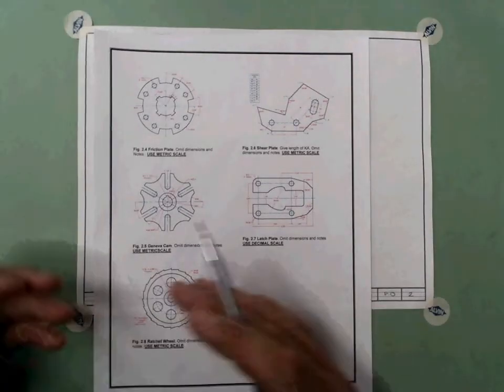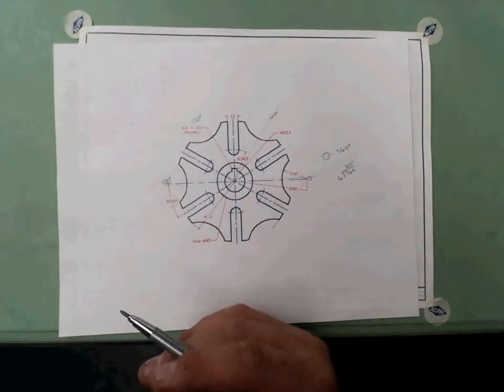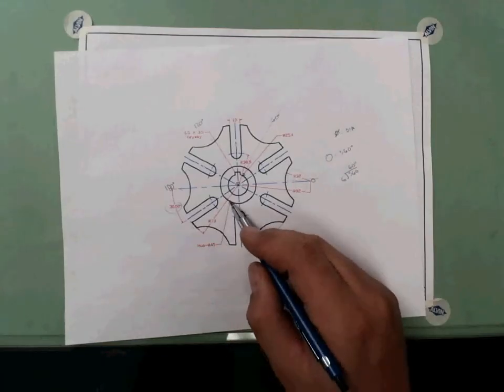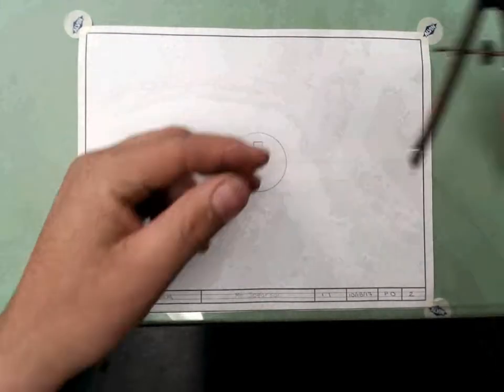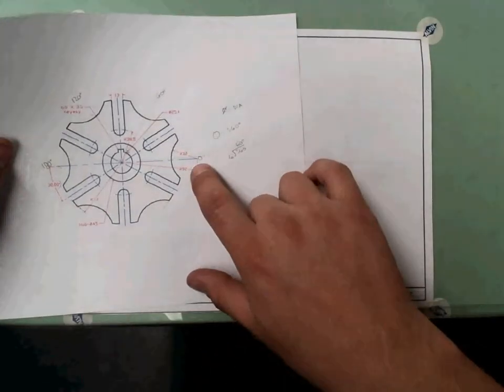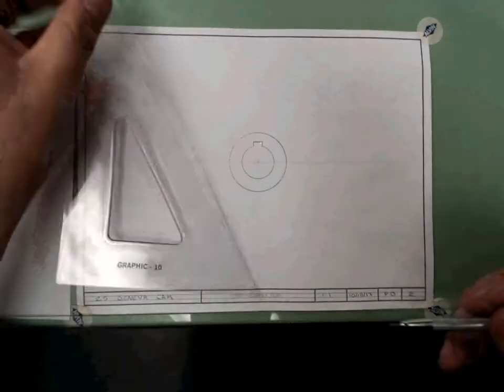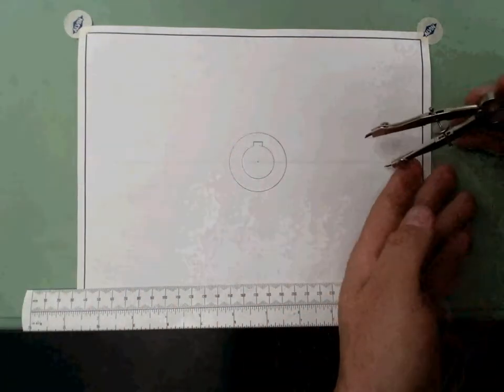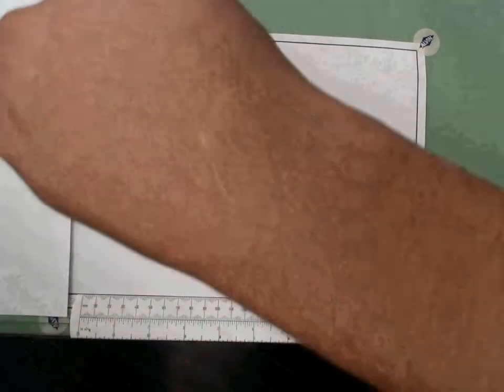2.5 Geneva Cam